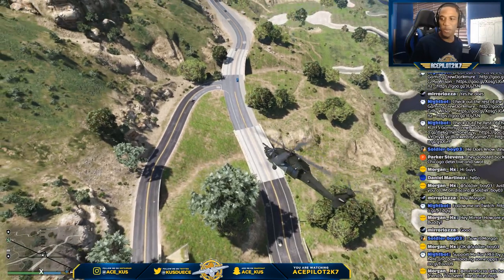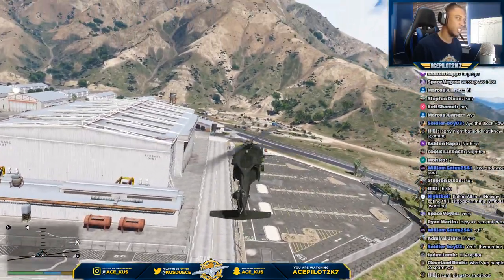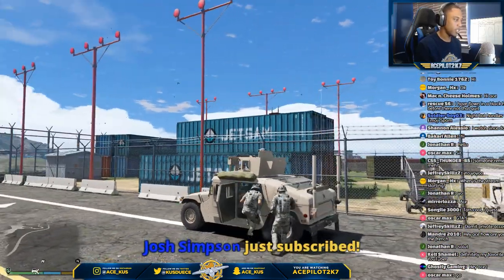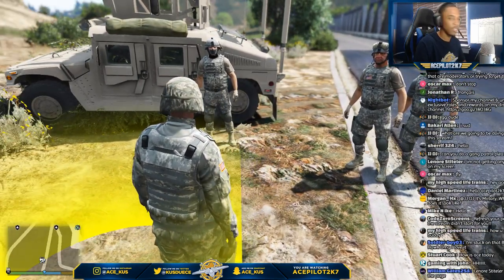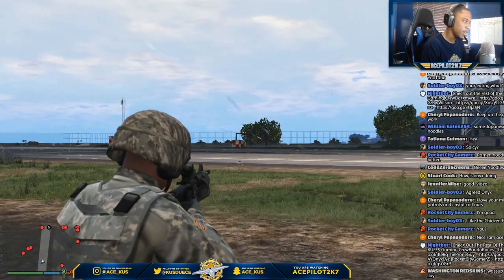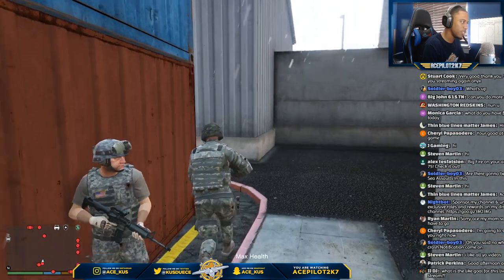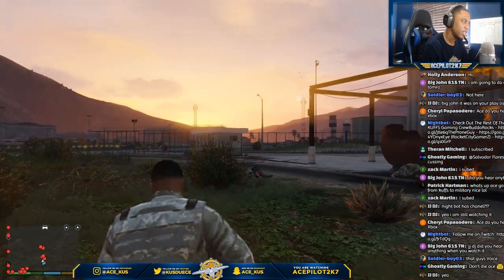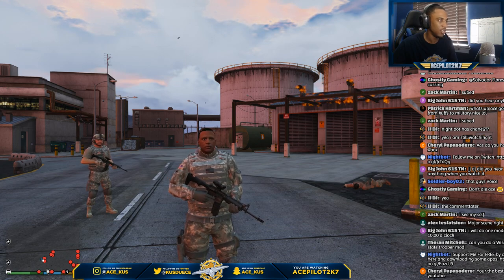GTA 5 Sector X Military Patrol Part 1 | Top Secret Black Ops Missions | Fort Zancudo Under Attack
Click here to leave a donation & message on the screen during the live stream